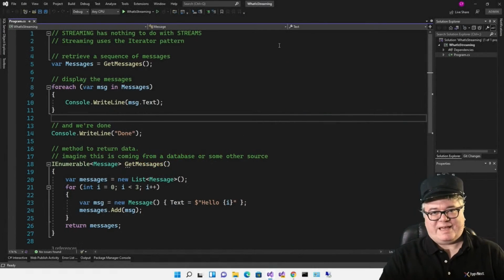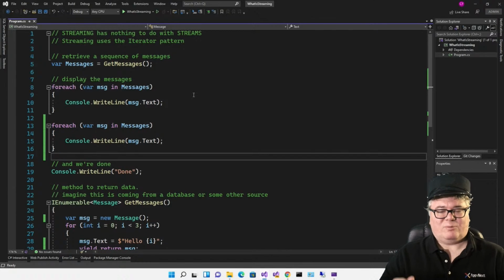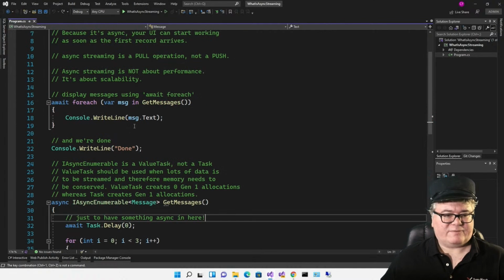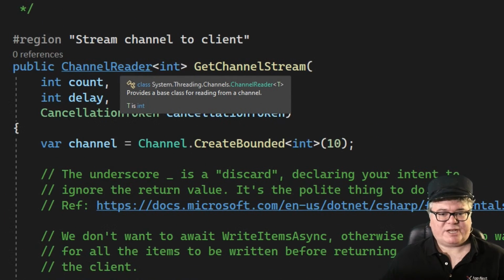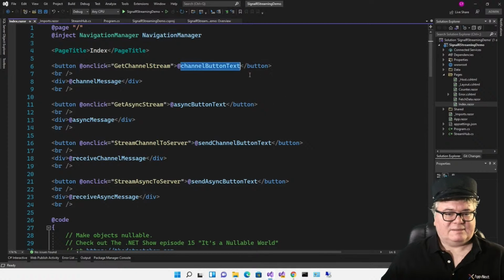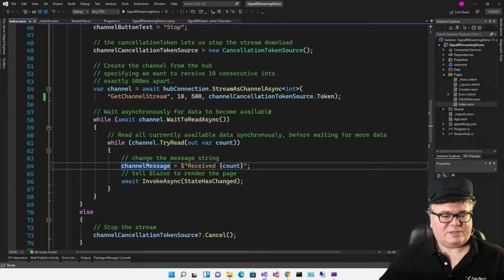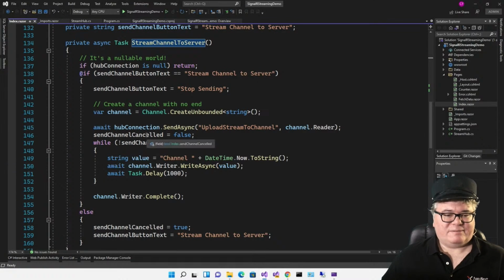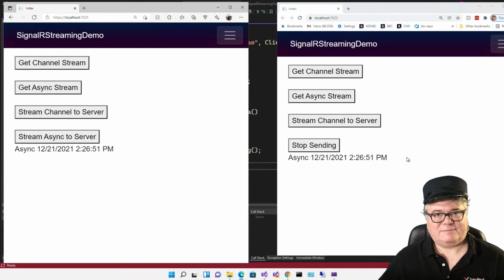Streaming with Blazor and SignalR: Carl Franklin's Blazor Train Ep 66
Carl shows you how SignalR streaming works, and how you can use it in your Blazor apps.